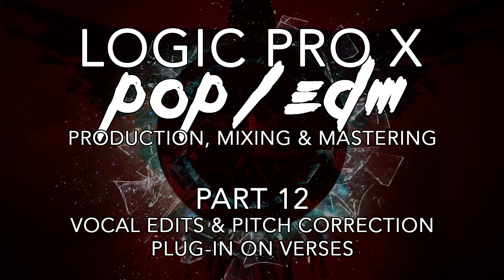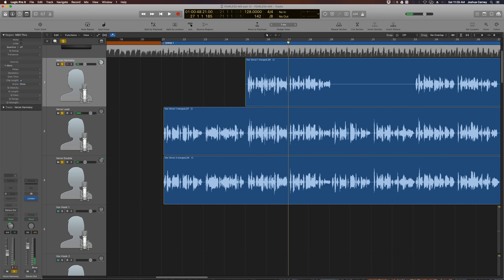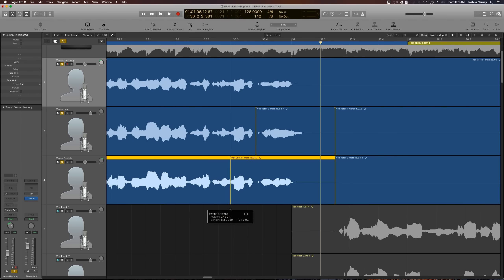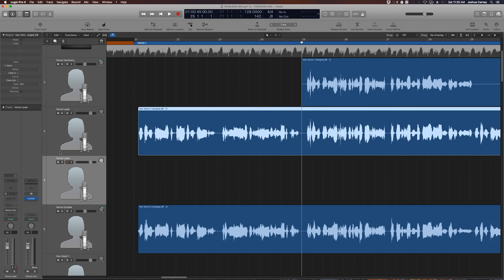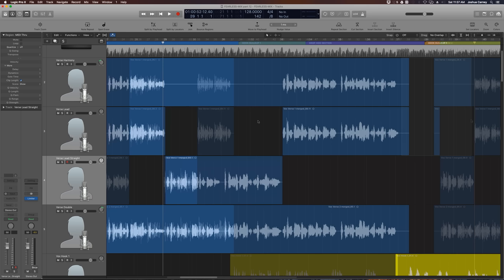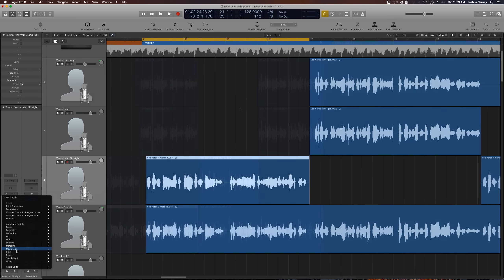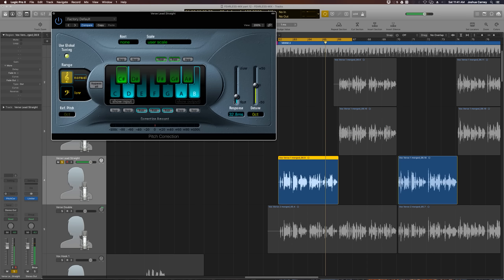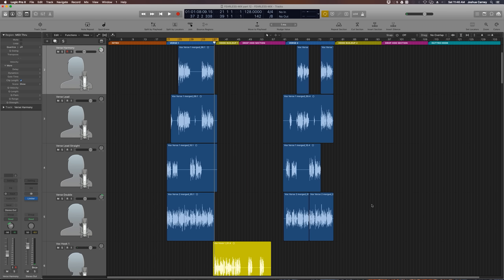Logic Pro X - Pop/EDM Production #12 - Vocal Edits & Pitch Correction Plug-in on Verses